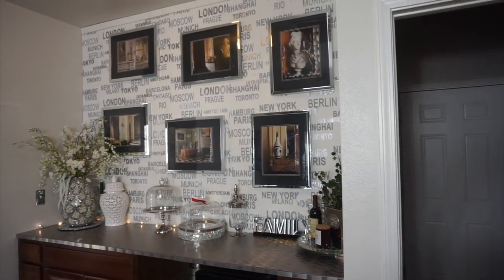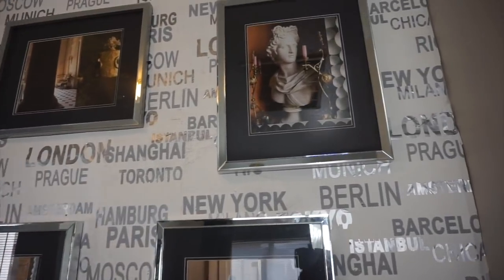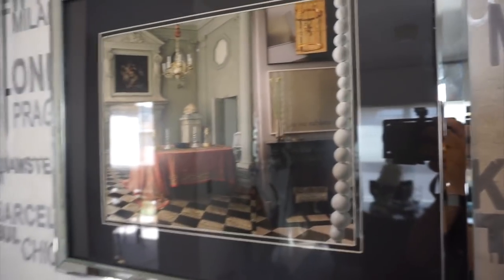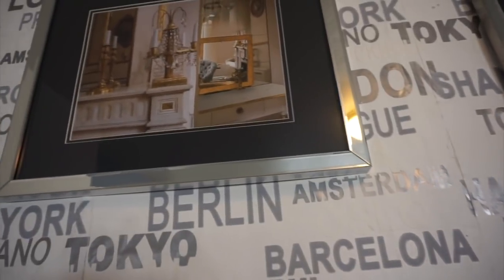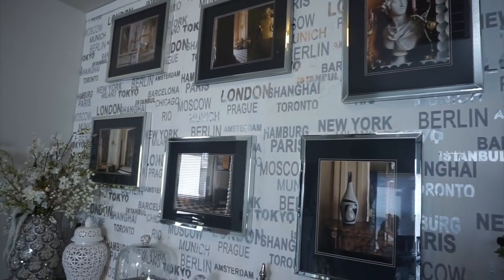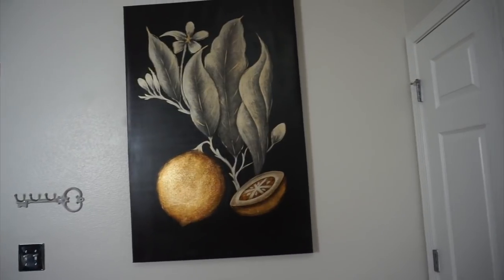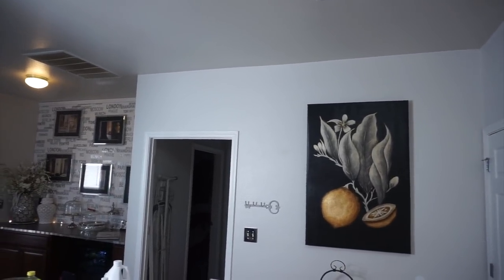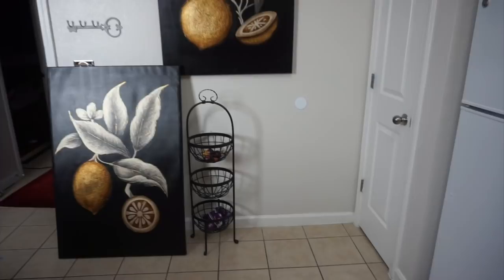Decorate With Me || HOME DECOR IDEA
HOME DECOR DECORATING IDEAS || BUDGET FRIENDLY DECOR || DIY IDEAS
xoxo Kel   ⤵︎

★★⤵︎LIKE TO KNOW :★★⤵︎
FRAMES 11X14 ~HOMEGOODS
BOOK FROM HOMEGOODS

♥️    Snap Chat r18lang

     📬BUSINESS INFO 📬

📦 FOR PACKAGES or 📝 FOR LETTERS

Raquel Lang

🎥 📹 CAMERA USED   📹 🎥

Epidemic music

❤ ★  Military Family ❤ ★